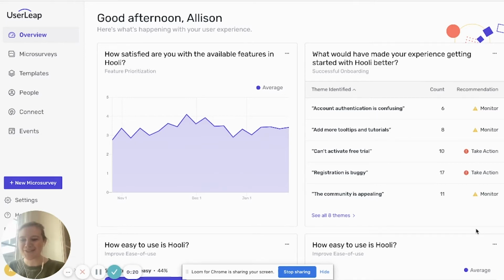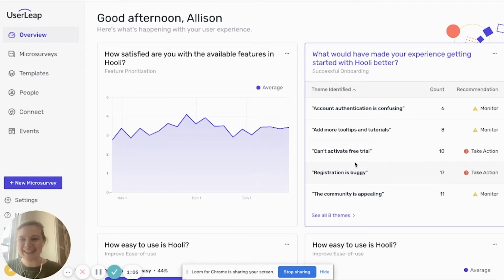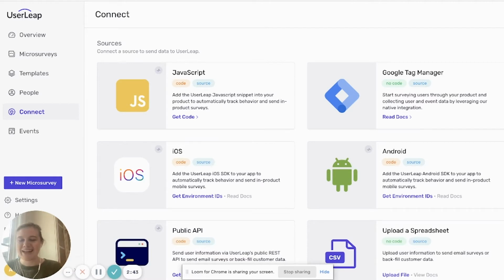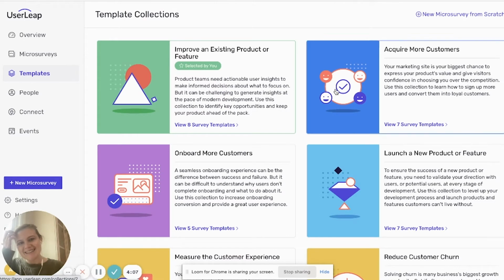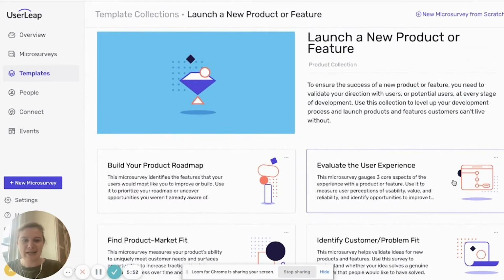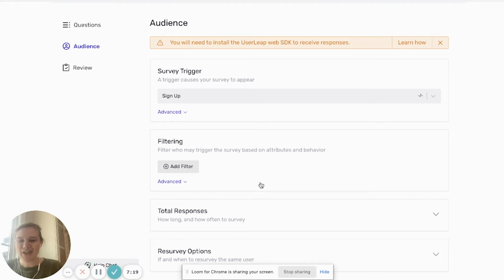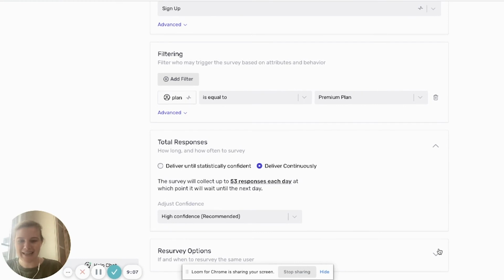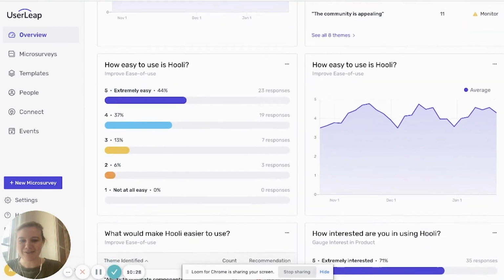Product Showcase featuring UserLeap | Women In Product Conference 2021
Wednesday, May 26 | Product Showcase